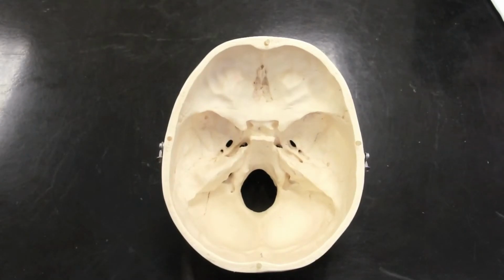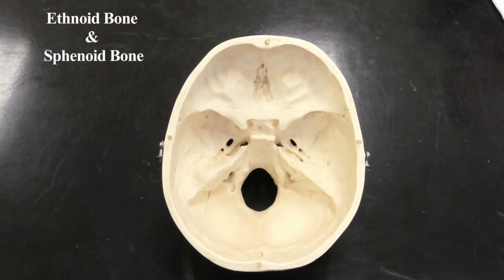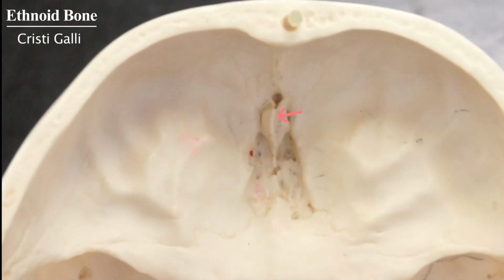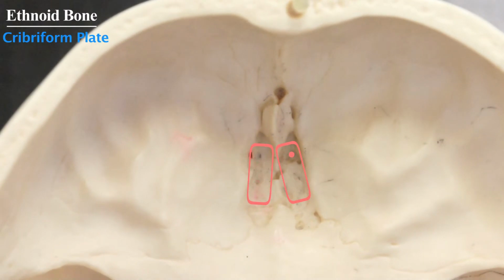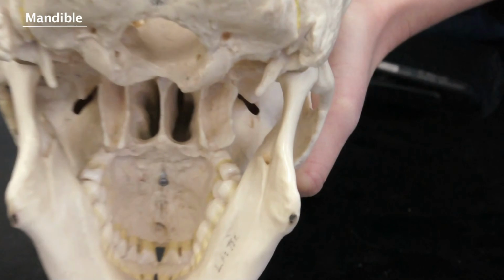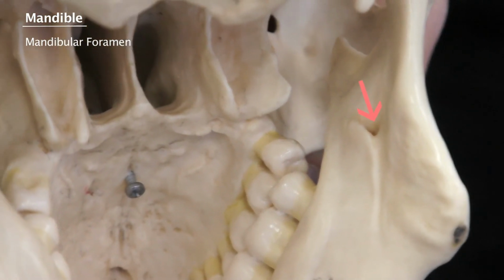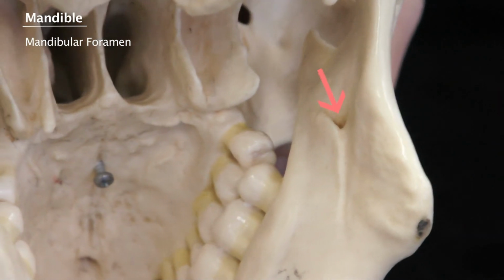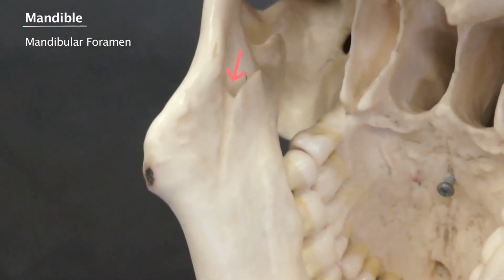Science RLO 3